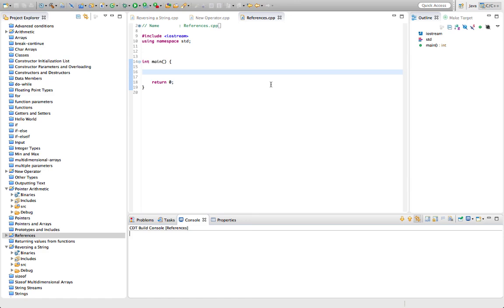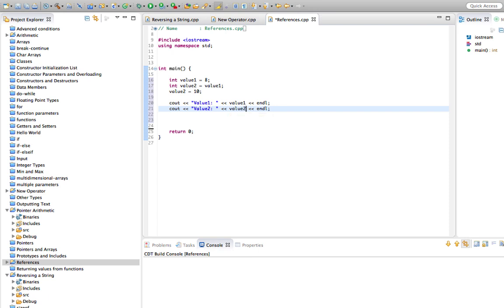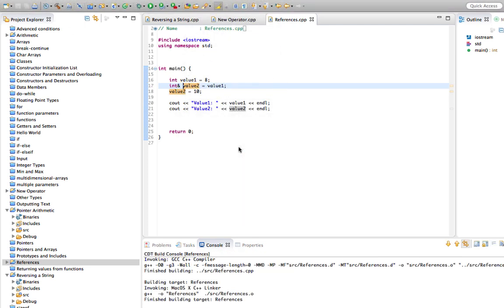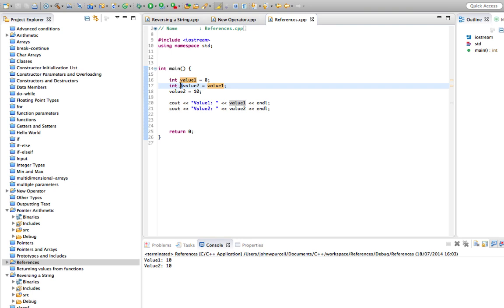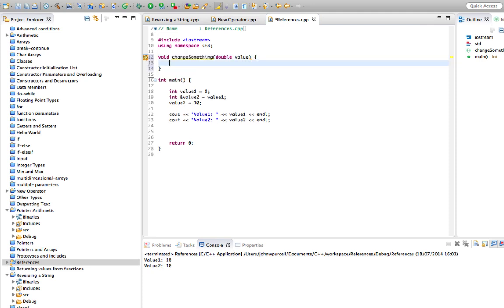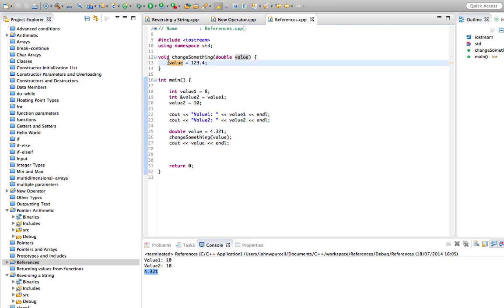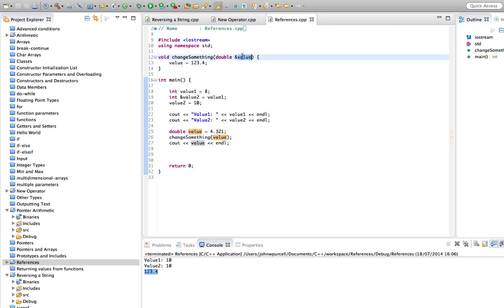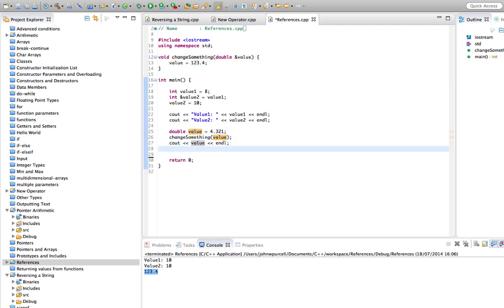3 C++Tutorial for Beginners 43 References; Nicer than Pointers! YouTube